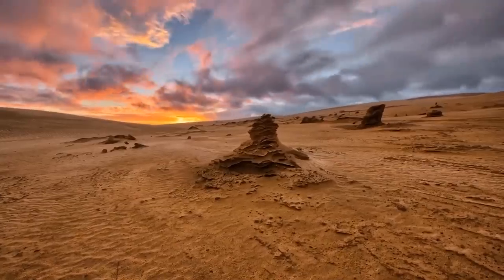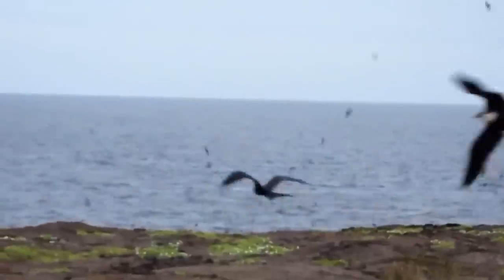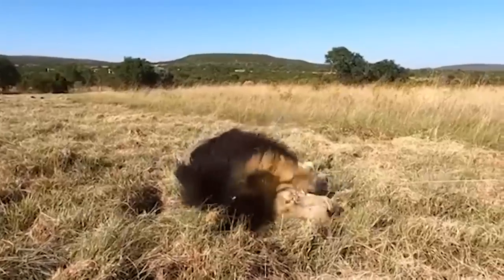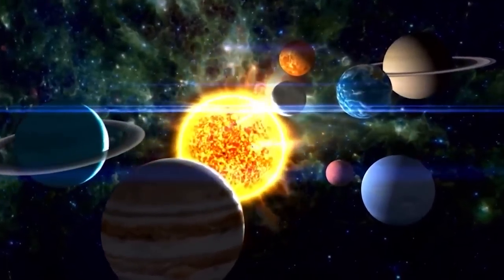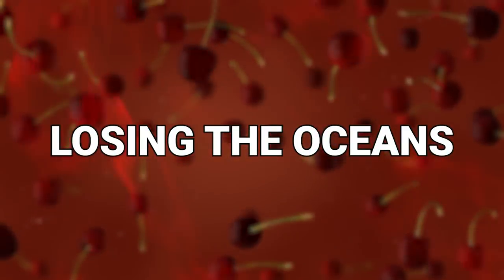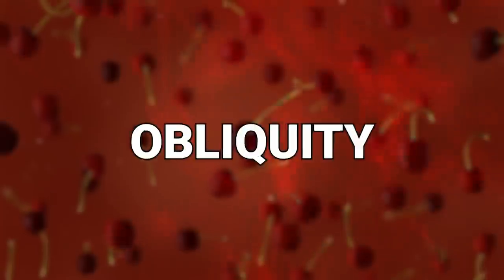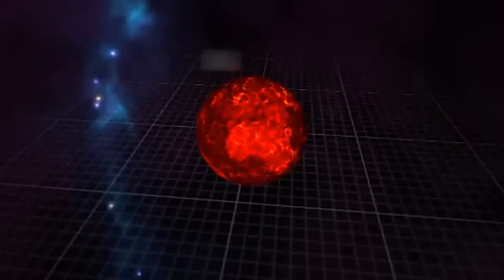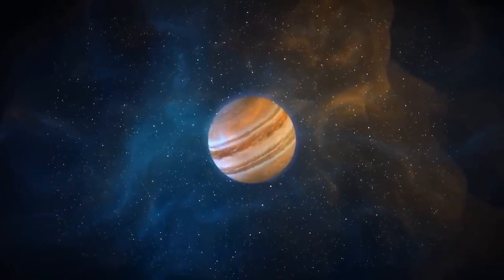What Animals On Earth Will Look Like In a Million Years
The world around us is constantly changing. Over the course of the next million years, our planet will experience a myriad of natural events, some of which will have a profound impact on life as we know it. From the continued shift of tectonic plates to the possibility of a supercontinent forming, we will explore the science behind these predictions and what they could mean for the future of our planet. So join us as we take a journey through time and space to explore the next million years of Earth's history. These are 20 things that will happen to Earth in the next million years!